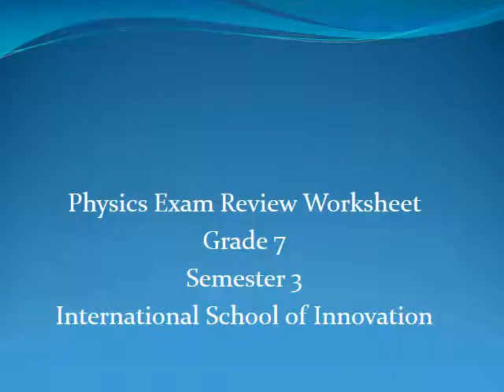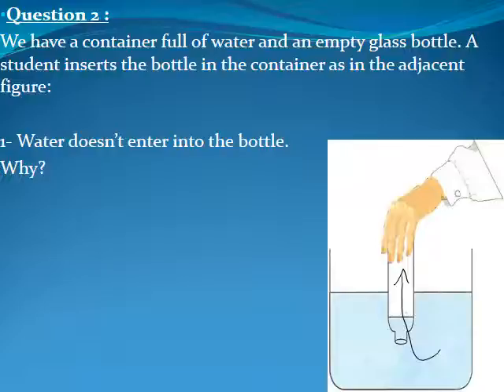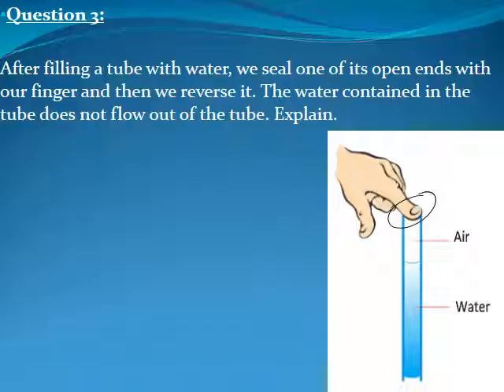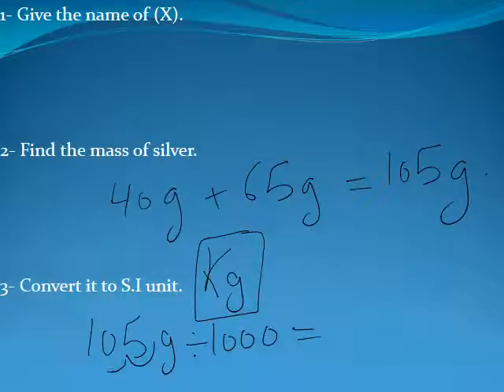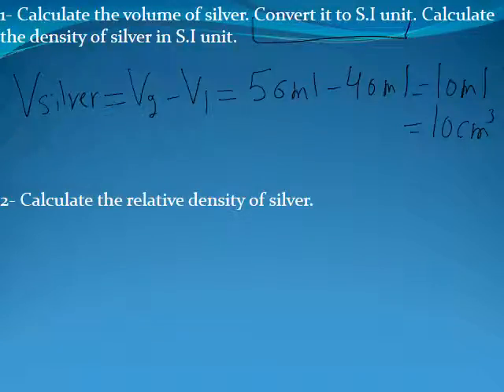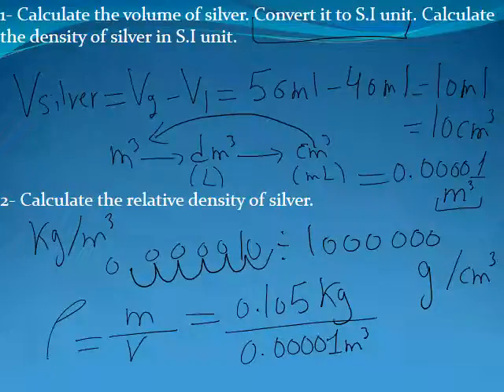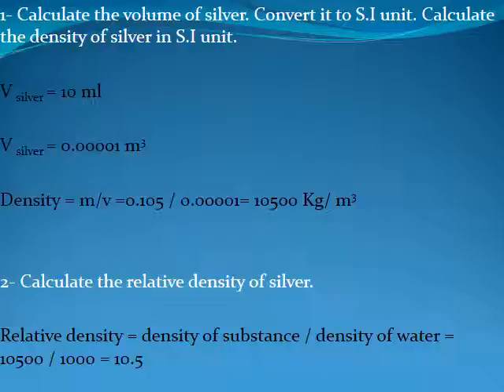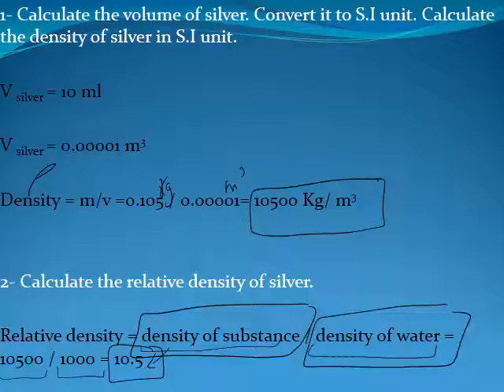Physics Semester 3 Grade 7 Exam Review Worksheet